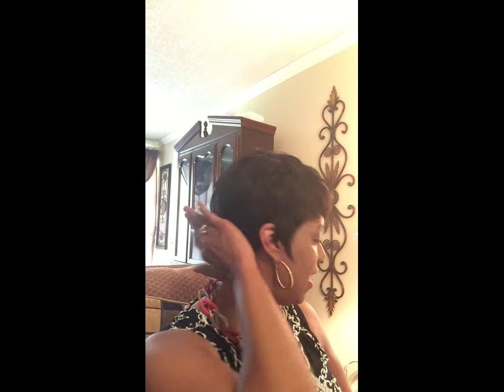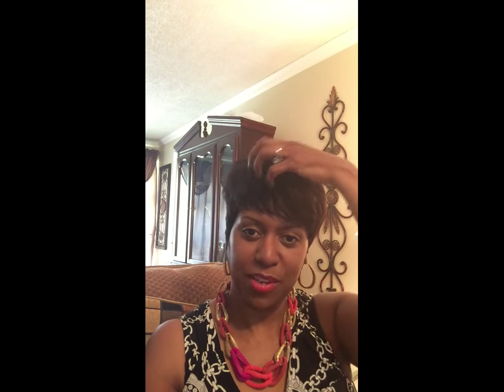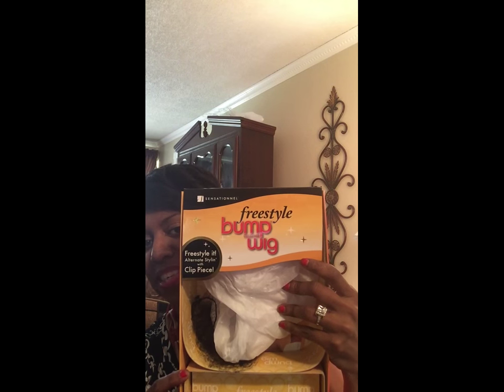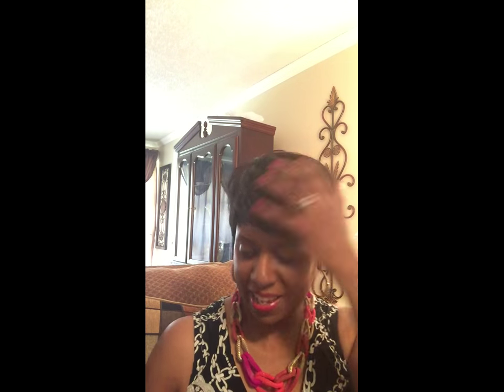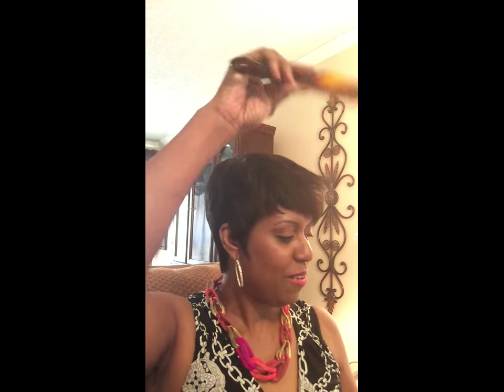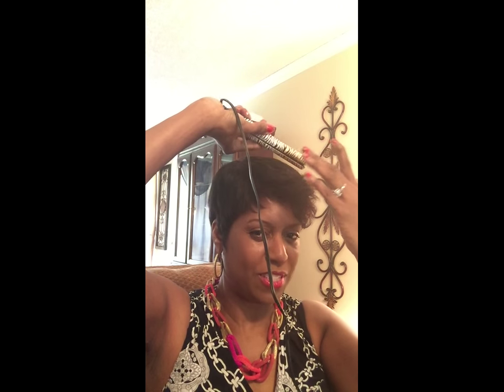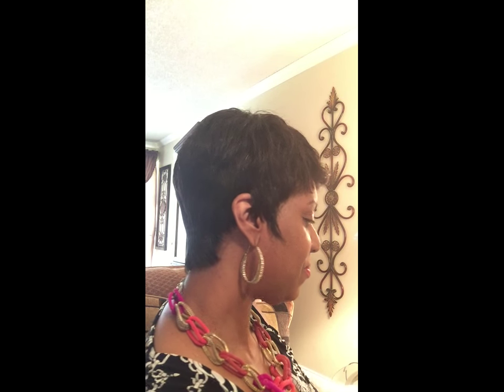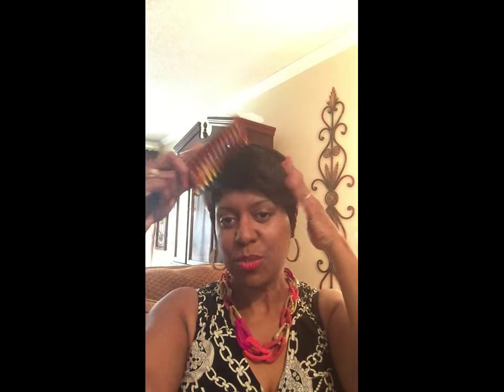The Corey Freestyle Bump wig by Sensationnel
Color: 1b
100% Human Hair